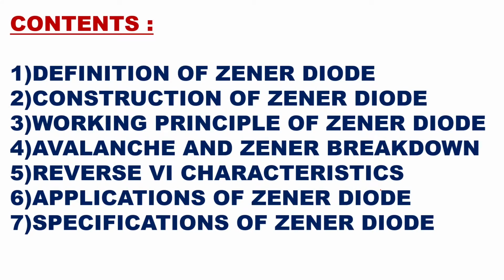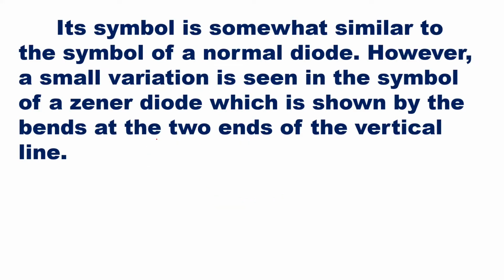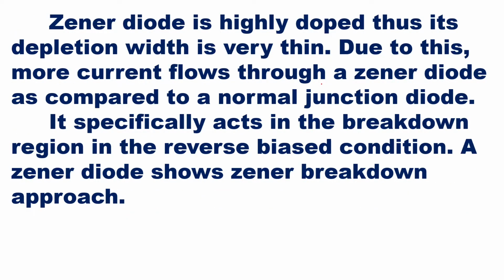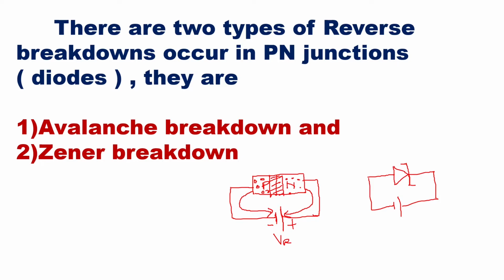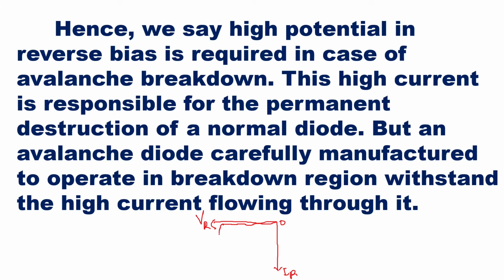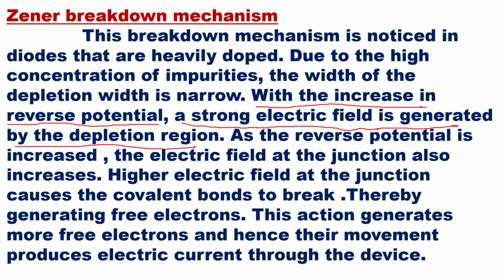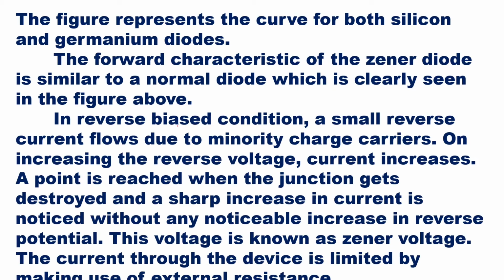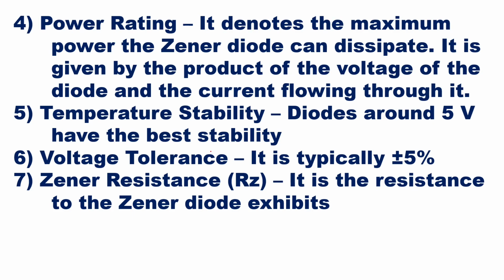ZENER DIODE ECD LAB PART 10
DEFINITION , STRUCTURE AND WORKING OF ZENER DIODE , REVERSE CHARACTERISTICS , SPECIFICATIONS AND APPLICATIONS OF ZENER DIODE